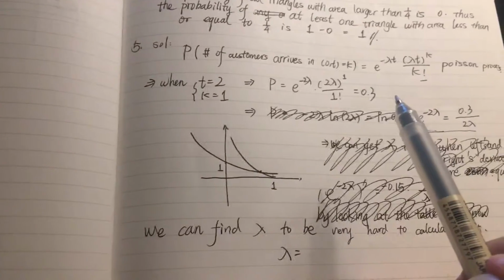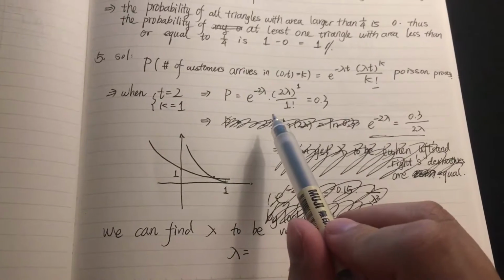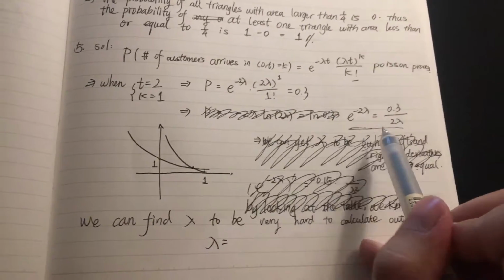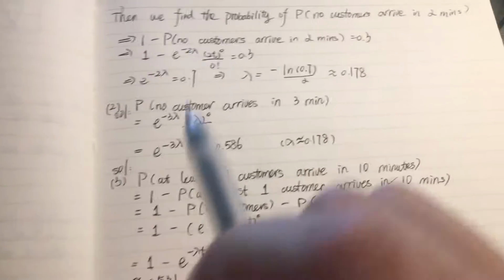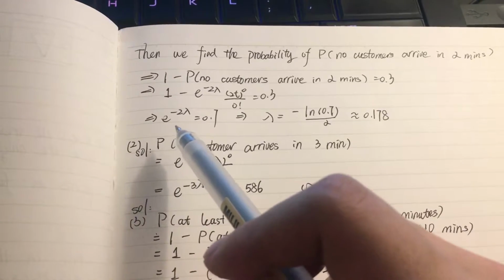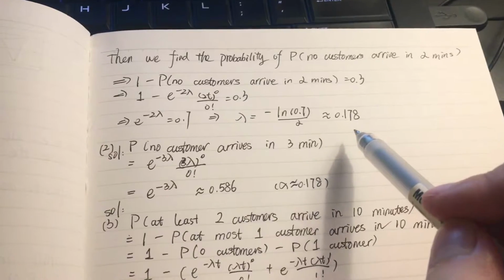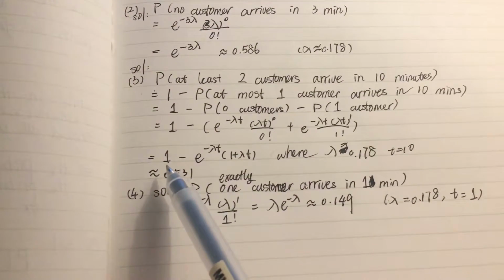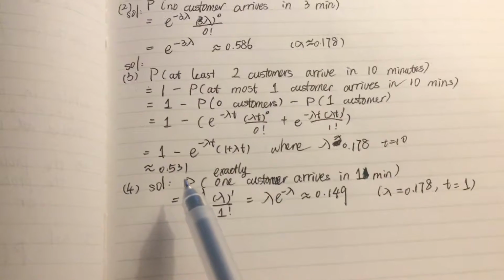HW2 Q5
video recording for EL 6303 probability and the stochastic process homework two